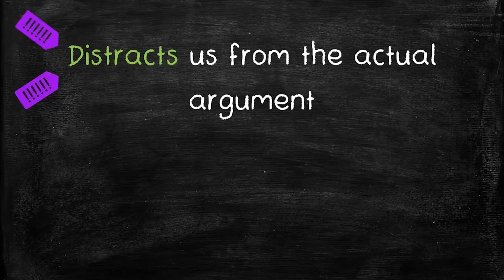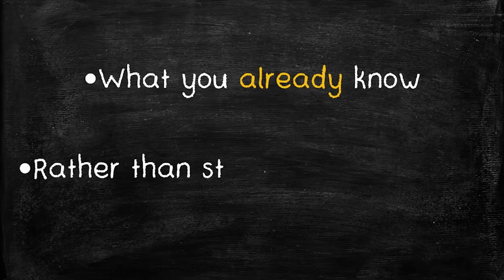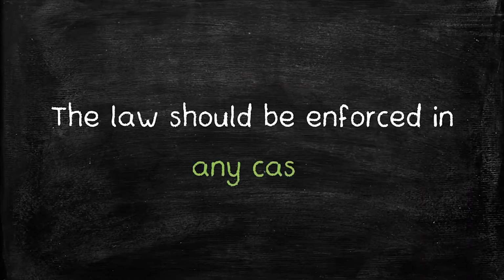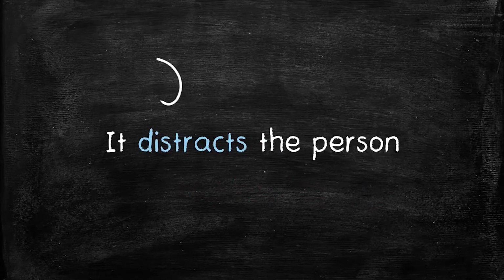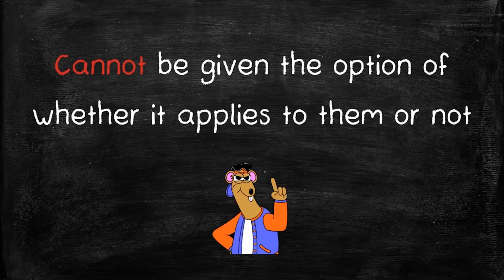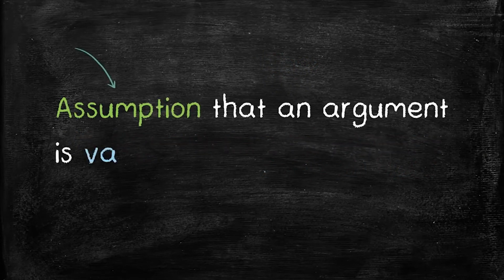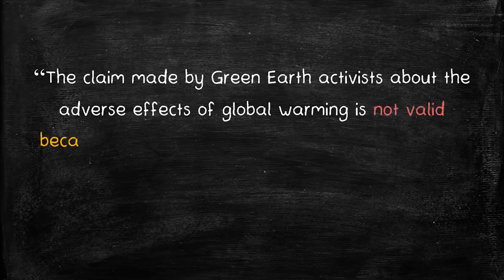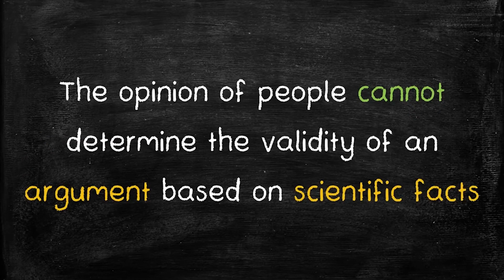Common Flaws In Critical Reasoning Part 2 | EmpowerEd CAT Preparation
-Learning Videos
-Practice Questions, Mock Tests, Smart Analytics, Doubt Solving, Live Classes, Free Daily questions, and much more.